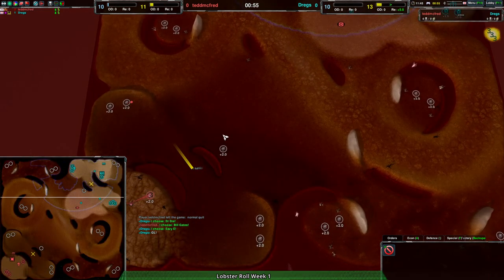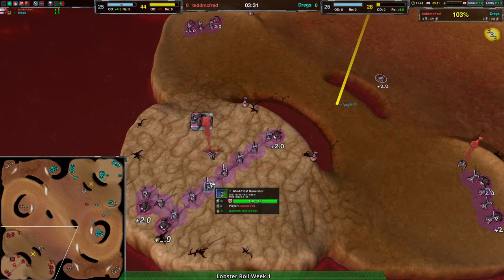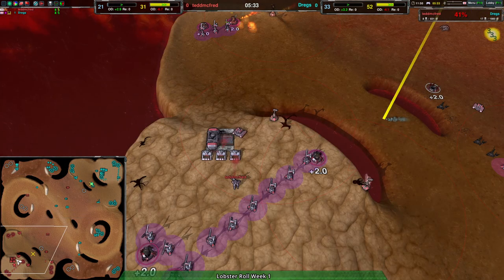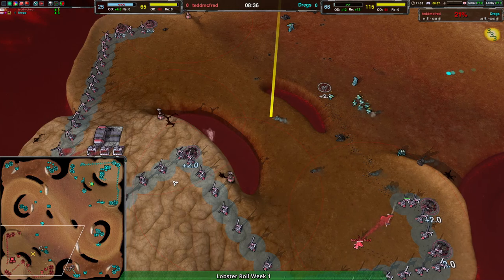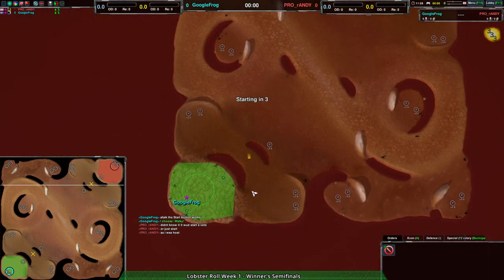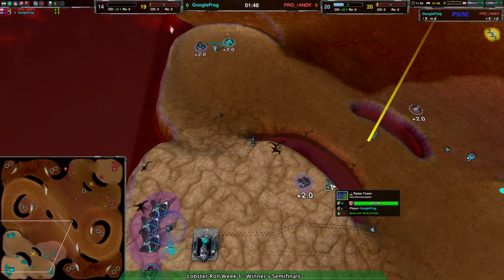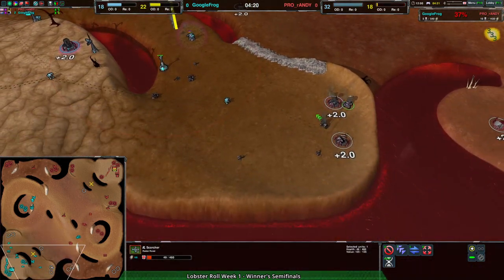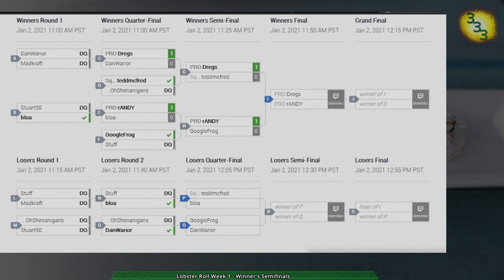Lobster Roll Week 1 - Winner's Semifinals - Zero-K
Game 1: (0:00) Dregs(Jumpbots) vs teddmcfred(Tanks) on Scaryland v1.02

Game 2: (10:35) GoogleFrog(Shields) vs rANDY(Rovers) on Scaryland v1.02